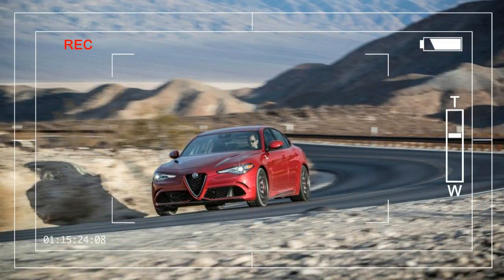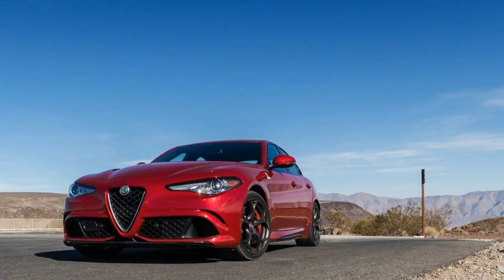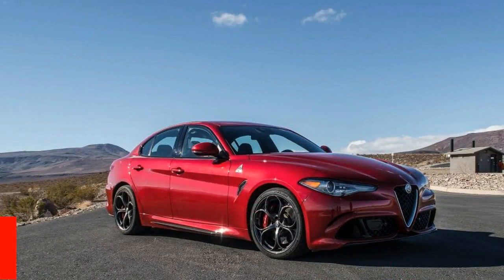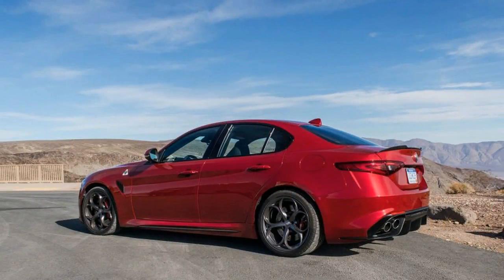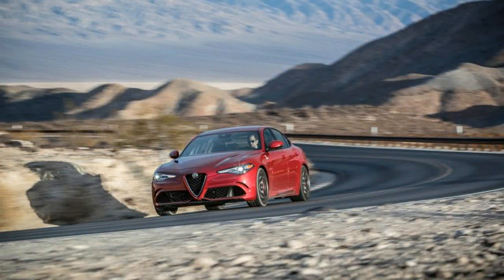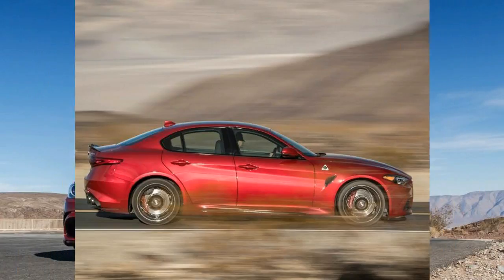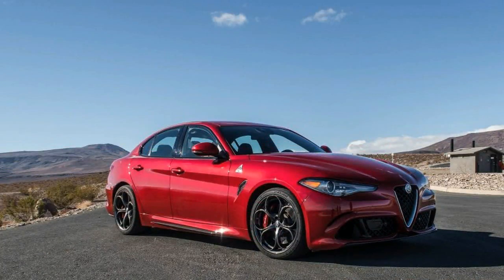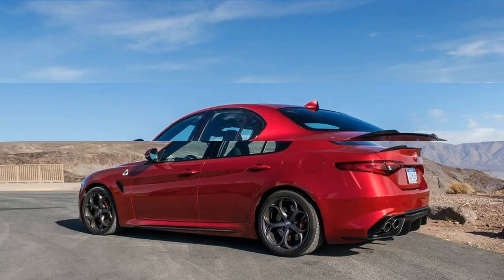MUST WATCH 2017 Alfa Romeo Giulia Quadrifoglio Price and News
MUST WATCH 2017 Alfa Romeo Giulia Quadrifoglio Price and News - Like a new fling, we don’t know where this is going or whether it’ll all blow up when we start meeting the rest of Alfa Romeo’s U.S.-bound family next year, but damn, things between us and the 2017 Giulia Quadrifoglio are hot right now. As in, cuffed-to-the-bedposts hot.

2017 alfa romeo giulia quadrifoglio $40,000

Popular Post !